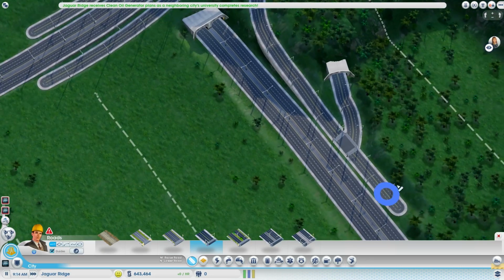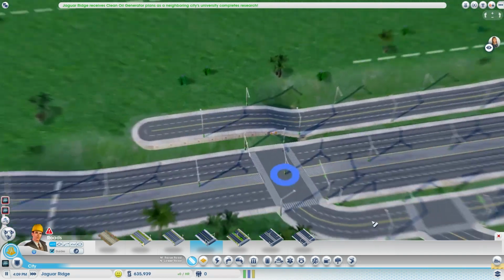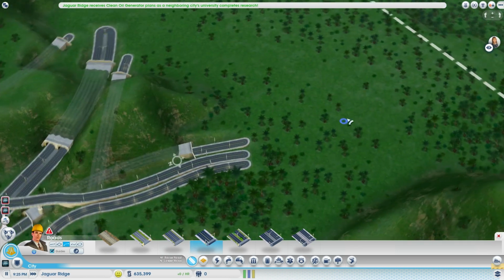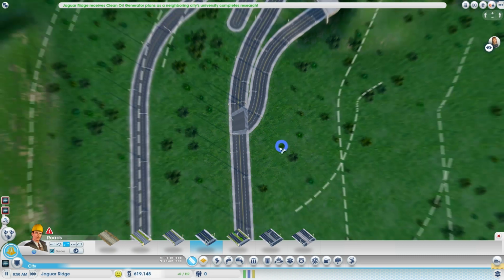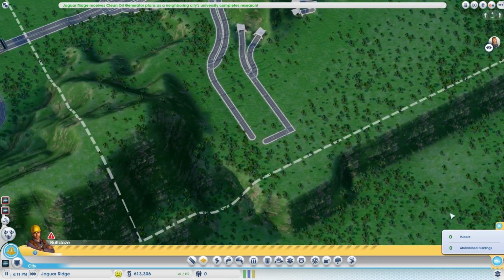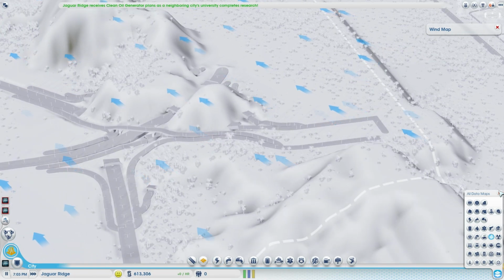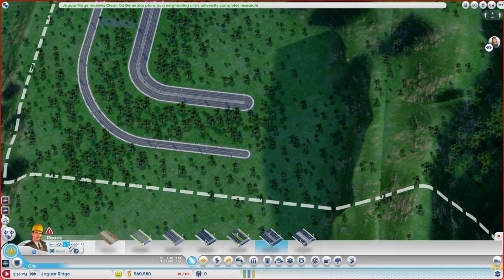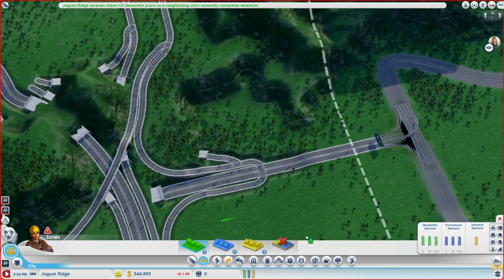SimCity Cities of Tomorrow - Platinum Ridge [PART 16] "Laying out the OmegaCo Side"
Welcome to Platinum Ridge, a city torn in two by the cold hands of OmegaCo, and the Warm embrace of the Academy.